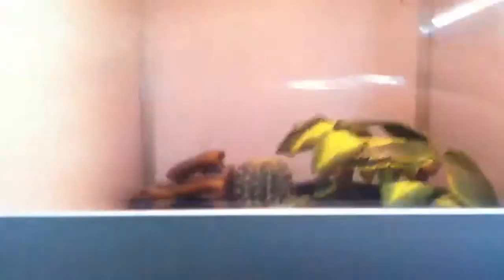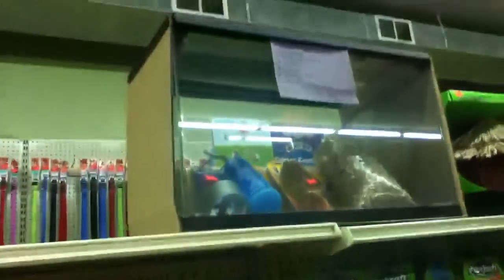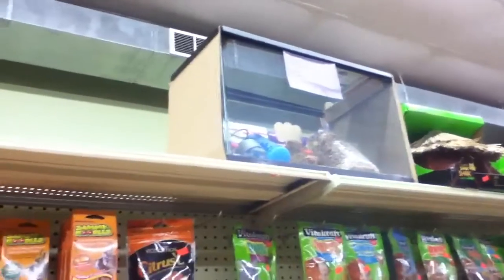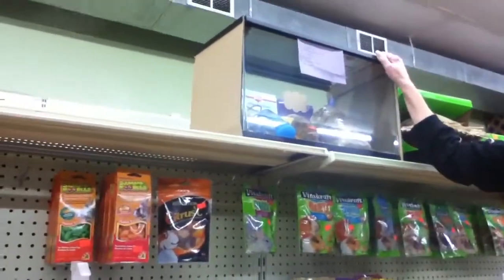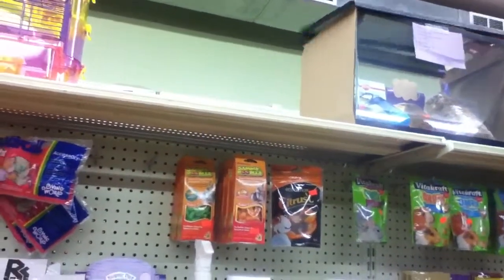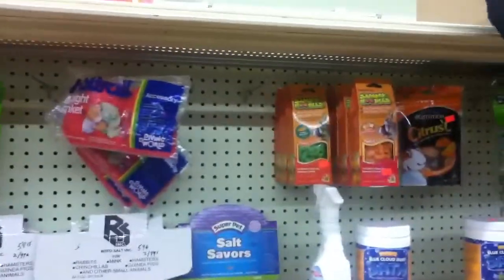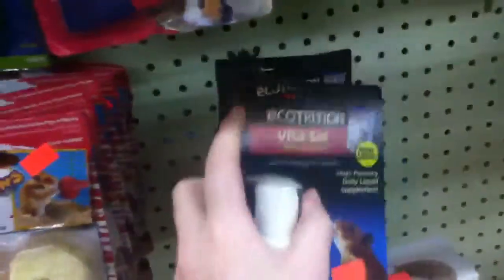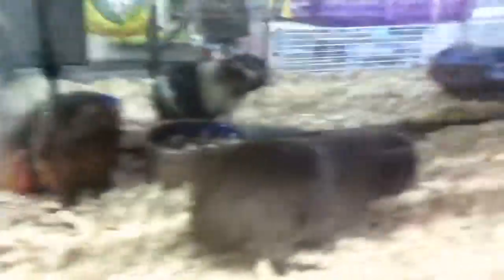VLOG - Getting Milkshake's Forever Cage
In this vlog, I get my pet mouse, Milkshake his forever cage.
If you guys remember, I've been keeping Milkshake in a little cage. I told you guys that cage was temporary ;)